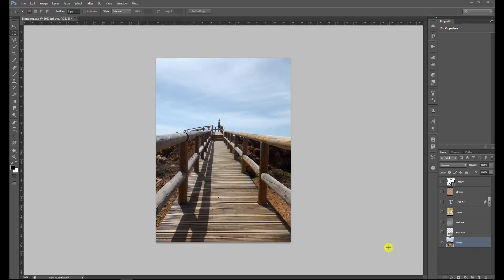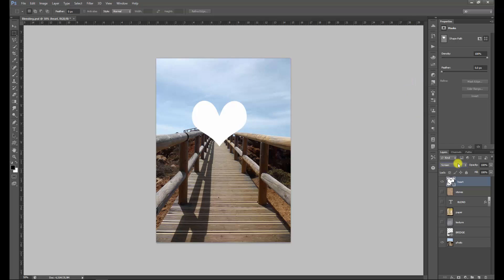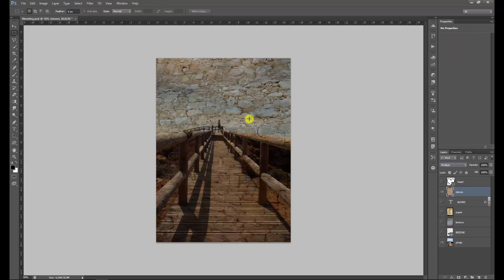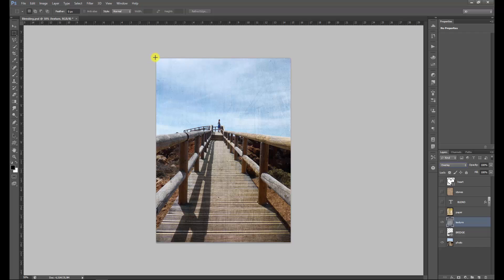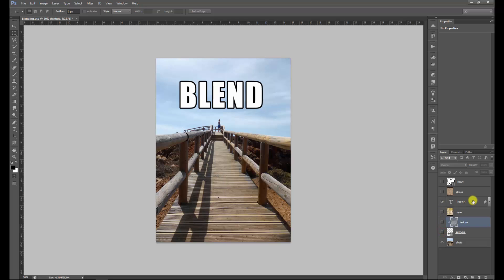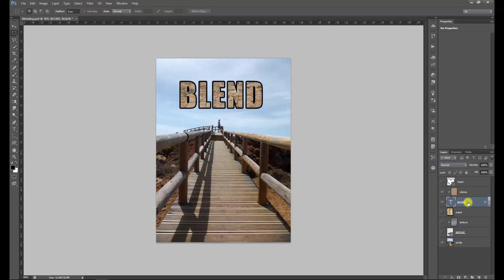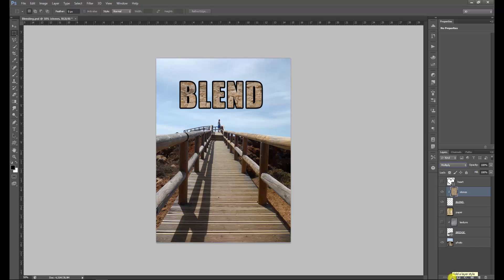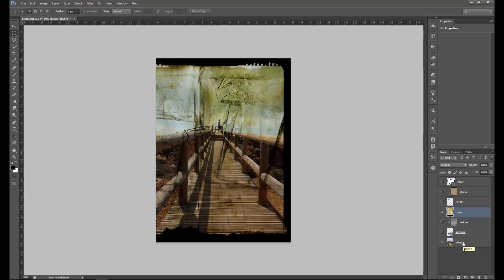How to use blending and how to blend layers in Photoshop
In this Photoshop tutorial you learn how to work with the blending options / blend mode in Photoshop and how to blend layers by using the blend options.